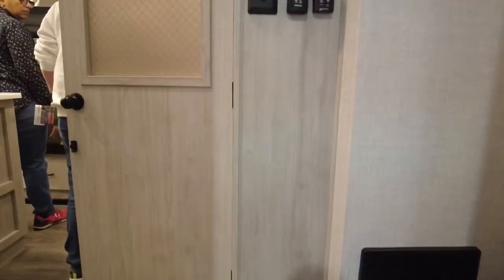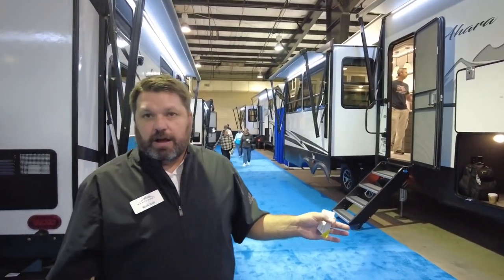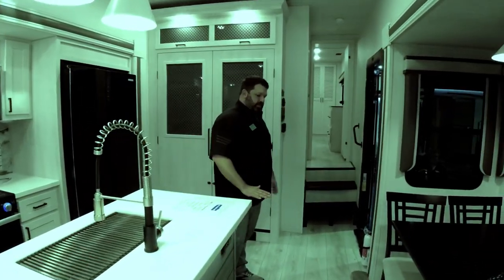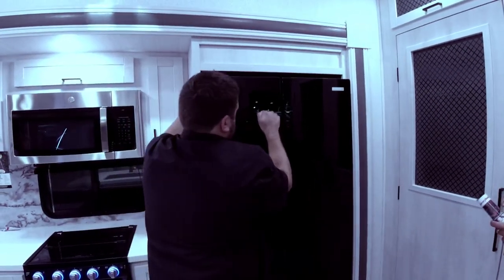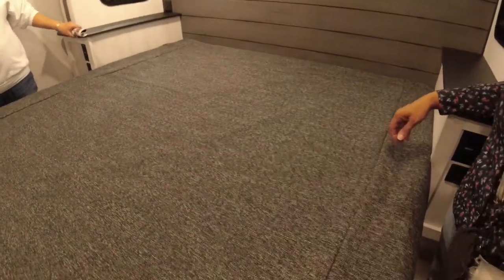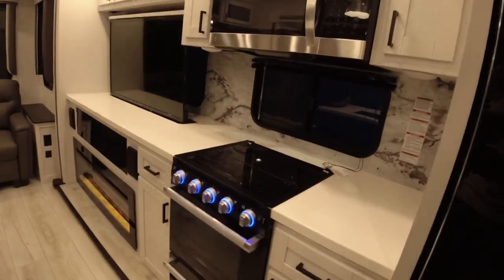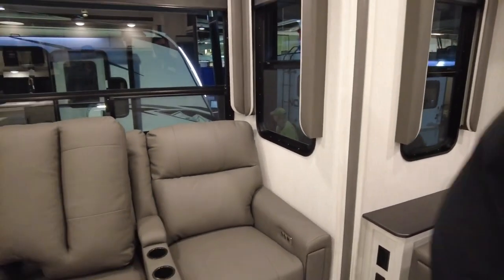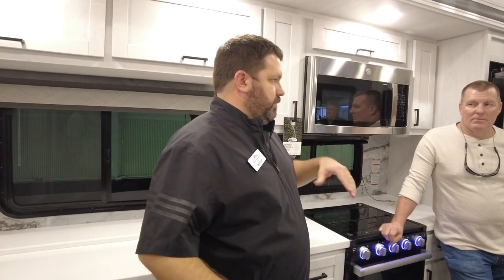Raleigh RV Show | East to West RV.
Raleigh RV Show | East to West RV. Enjoy another video from the Raleigh RV Show.   Meet Mark Krol, the representative from East West RV company.   Mark shared valuable info on 2 new RV’s the Tandara and the Ahara.
Send mail to:    All About The Banks
                          C/o Belinda Banks

      This commission comes at no additional cost to you, but helps us to keep
      providing the content we love to share.  Any product we recommend is because
      we have found them helpful and use them ourselves.   Please feel free to
      use our link.     Thanks  Duane & Belinda

Support our Lives with: Super-chat

Equipment:

Camera Gear:
DJI Osmo: DJI Osmo Action
Canon 80 D
DJI Pocket 2DJI Pocket 2 Creator Combo - 3 Axis Gimbal Stabilizer with 4K Camera
GEEKOTO Tripod, Camera Tripod for DSLR, Aluminum Tripod with 360-Degree Ball Head and Rotatable Center Column, 75-Inch Professional Tripod for Travel and Work